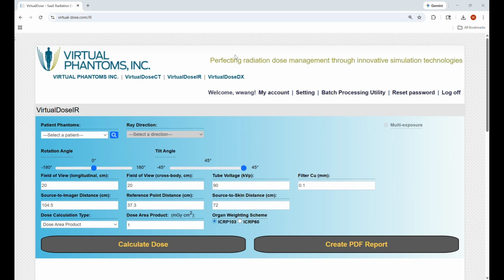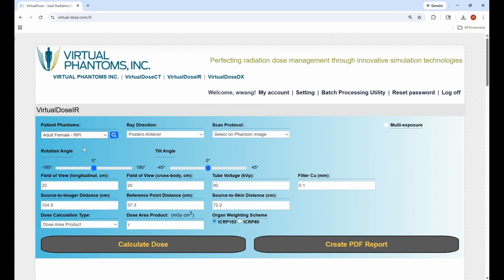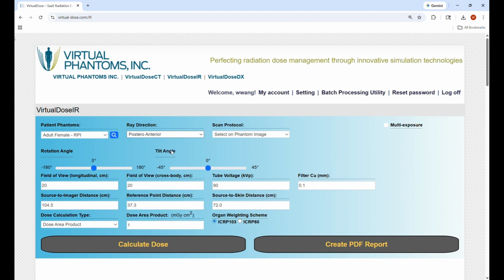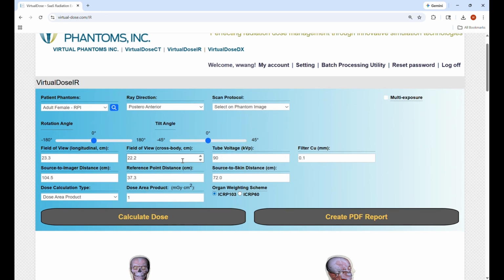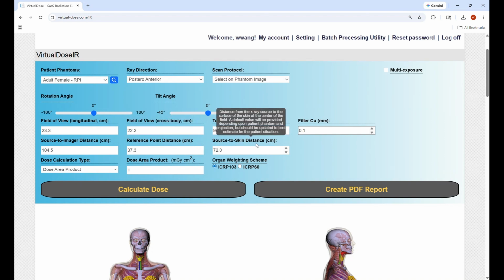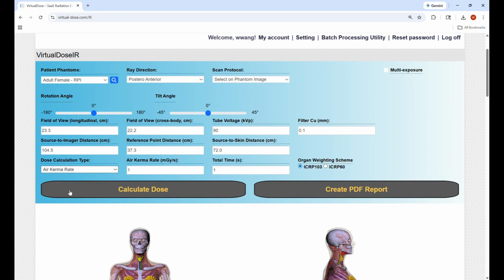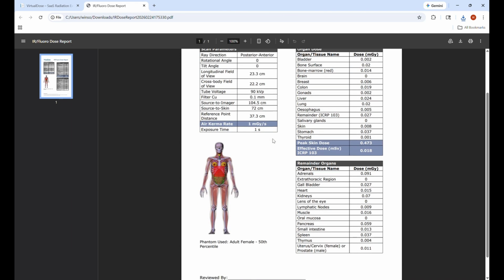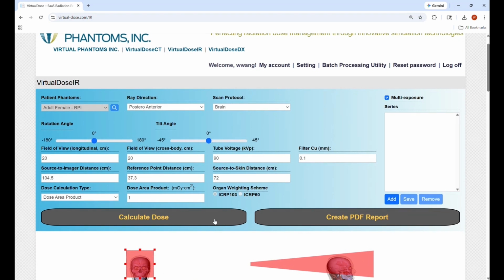VDIR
Quick tour of VirtualDoseIR